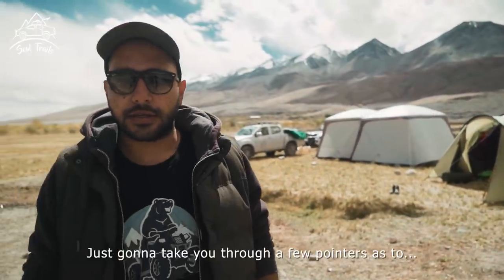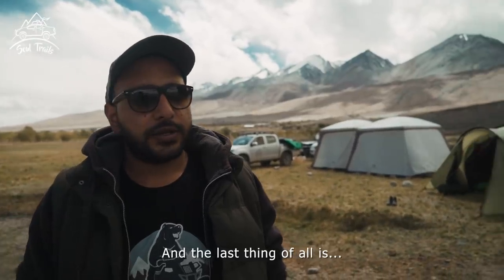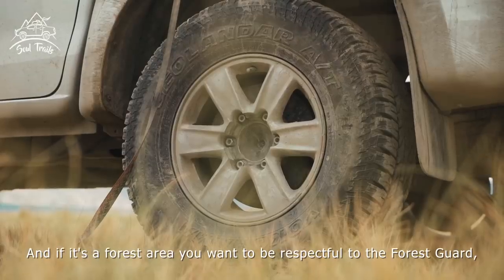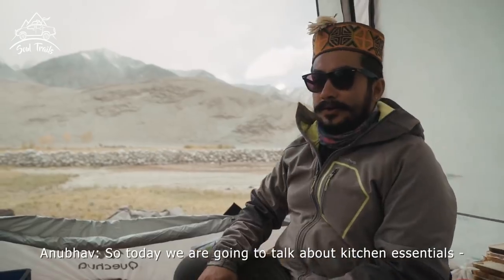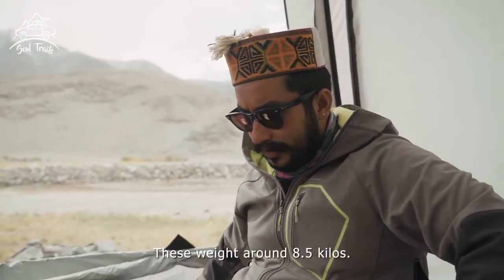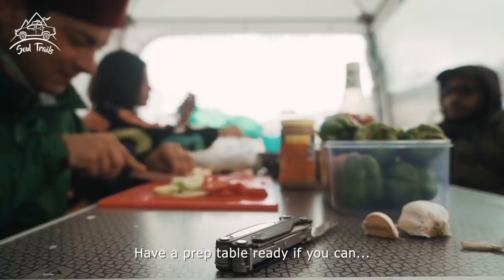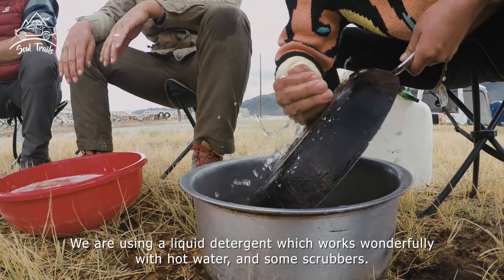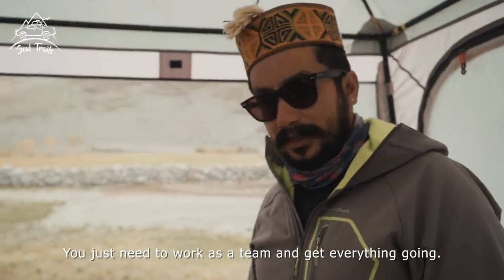Merak, Pangong Tso - Soul Trails | EP 08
In this episode, the gang sit back, relax and soak in the turquoise waters of Pinging Tso, Ladakh.
Camping Basics | Happy Dances | Drifting by the Lake

Soul Trails | Manali to Leh - An Overlanding Journey

Day 08: Merak, Pangong Tso

Created By: Ronnie & Barty
Produced By: Anubhav Gurung, Bharati Bahrani, Rohan Thakur

Our killer new DRONE
Our MAIN CAMERA
Handy GORILLAPOD
The MIC we use

For more details about our EQUIPMENT check out our Amazon Store